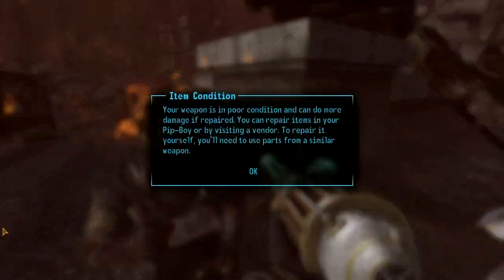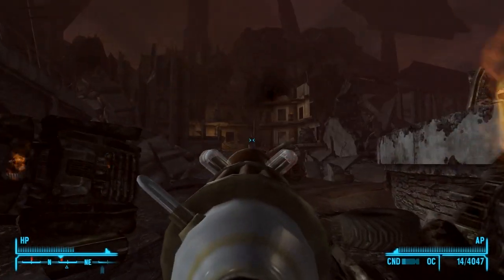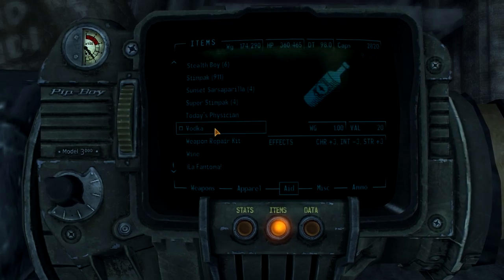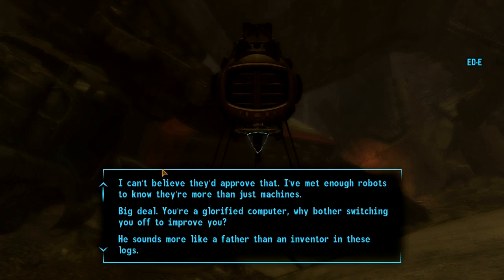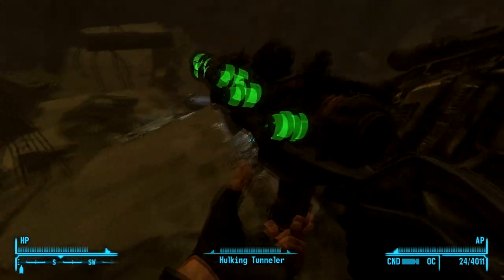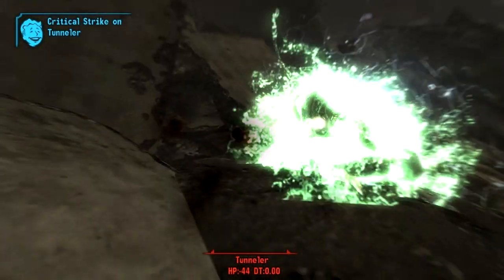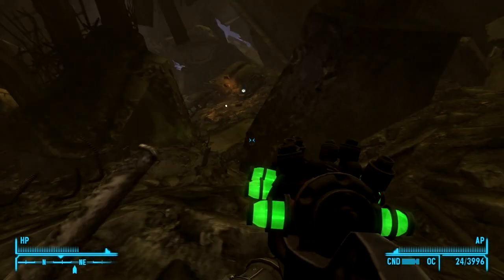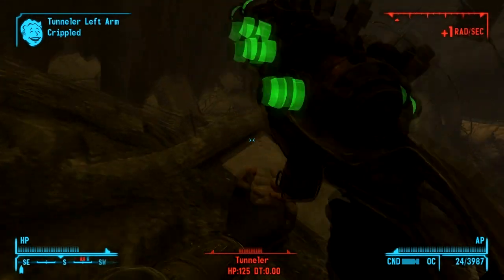Channel Update 5/9/13 - Reasons for Absence, Zombie Campaign, etc.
Update.
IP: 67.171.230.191